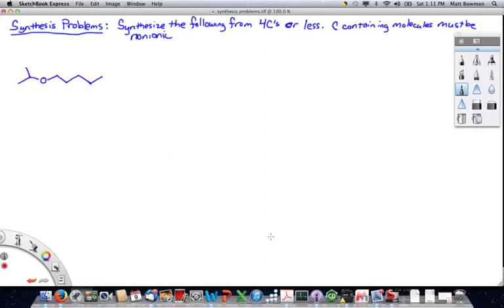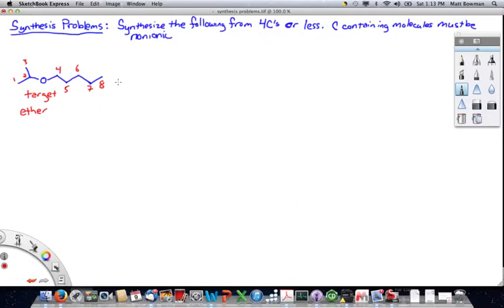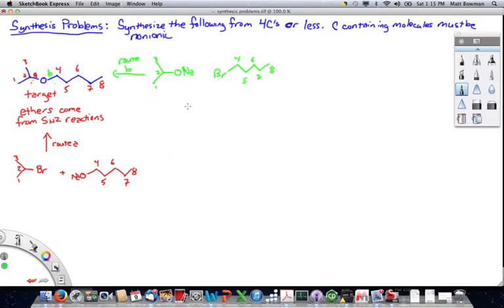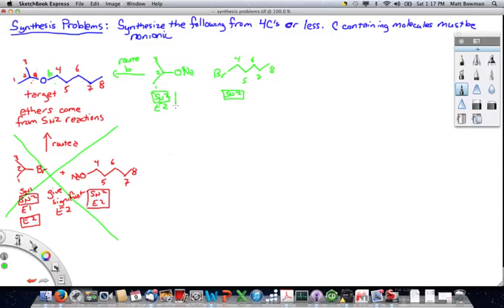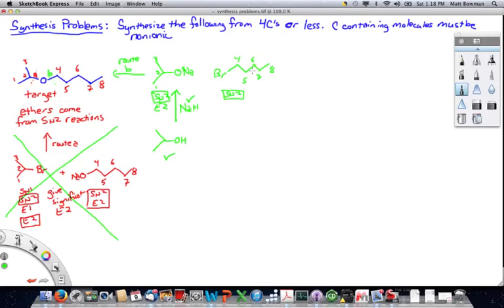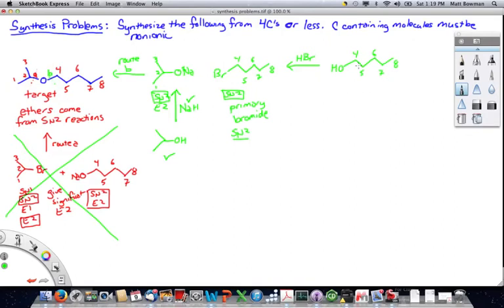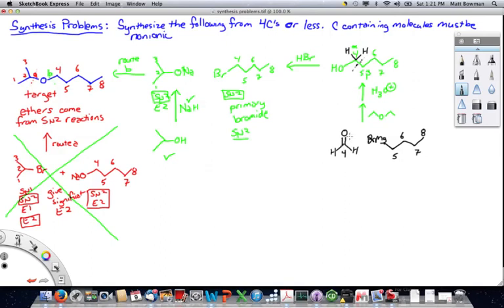341 Synthesis Problem